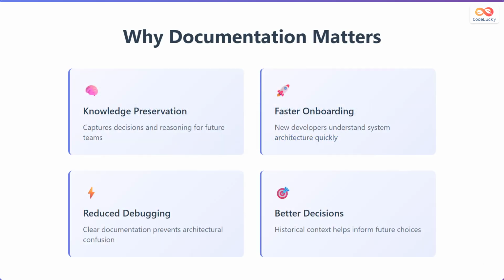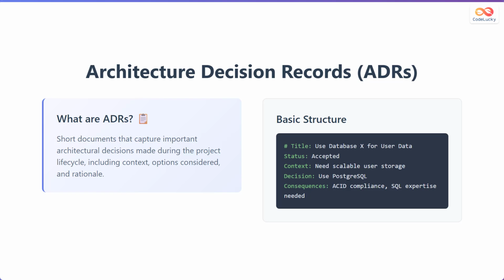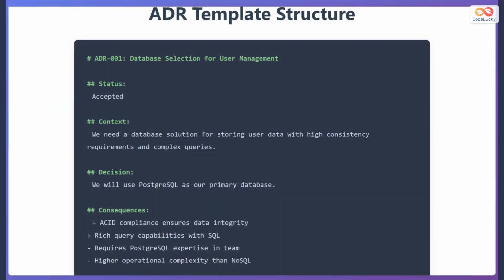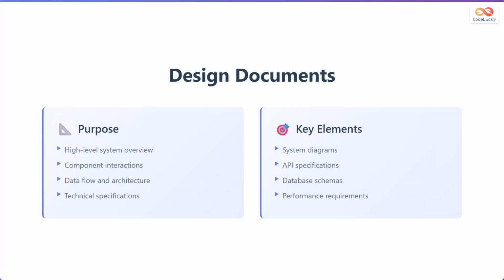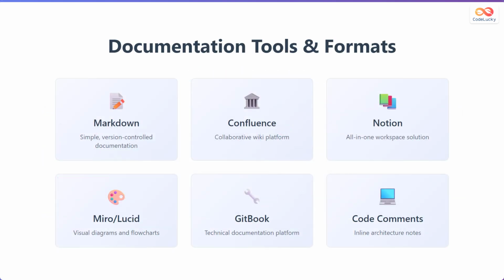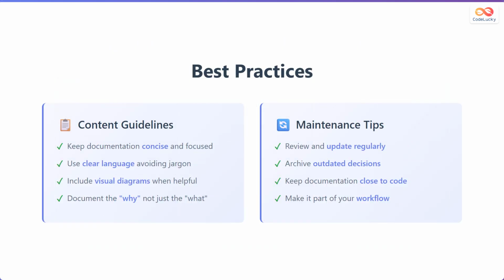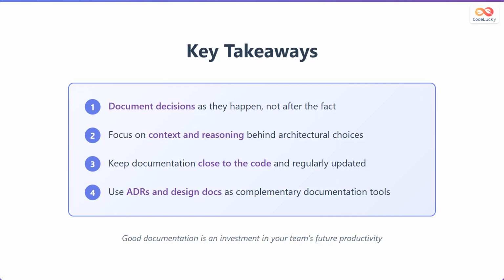System Design Documentation: Best Practices for Architects & Developers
Learn how to create effective system design documentation that saves time, reduces debugging, and improves team collaboration! 🚀

This video covers everything you need to know about documenting your system architecture, from understanding the importance of documentation to implementing best practices for Architecture Decision Records (ADRs) and design documents. We'll explore various tools and formats, ensuring your documentation is clear, concise, and accessible. 🎯

Whether you're a seasoned architect or a junior developer, this guide will help you master the art of system design documentation. Discover how to capture crucial decisions, onboard new team members faster, and make informed choices that drive project success. 🧠

We dive into the key components of design documents, and essential content guidelines. You will also learn some maintenance tips for keeping your documentation fresh and relevant. 🎉

Chapters:
00:00 - System Design Documentation
00:20 - Why Documentation Matters
00:53 - Architecture Decision Records (ADRs)
01:20 - ADR Template Structure
02:01 - Design Documents
02:25 - Documentation Tools & Formats
03:00 - Best Practices
03:28 - Key Takeaways
03:58 - Outro